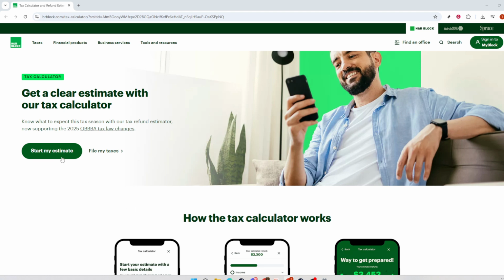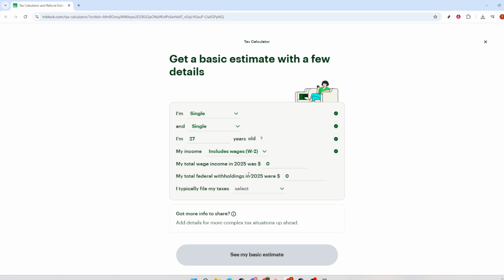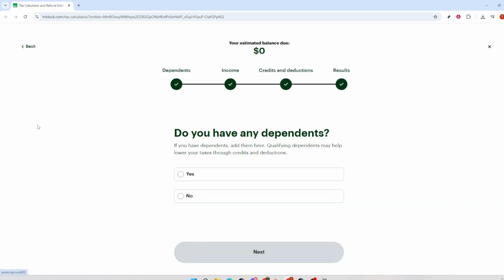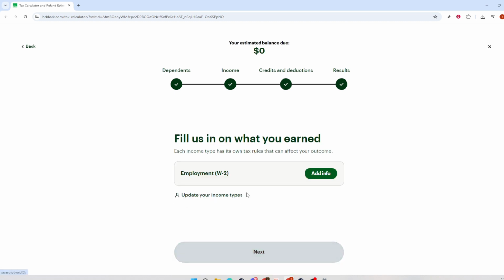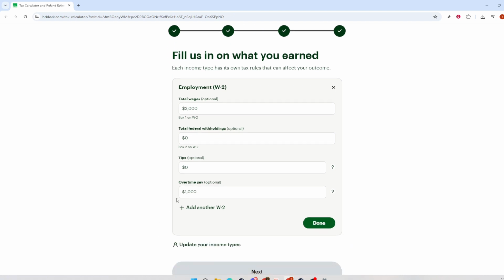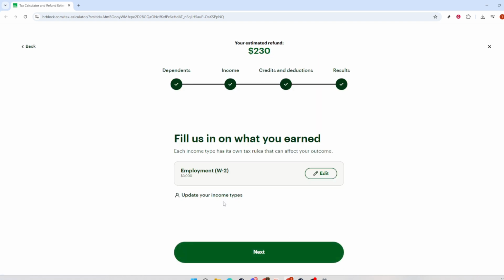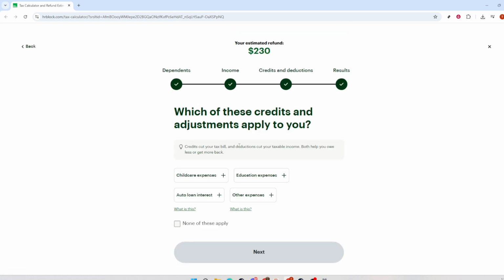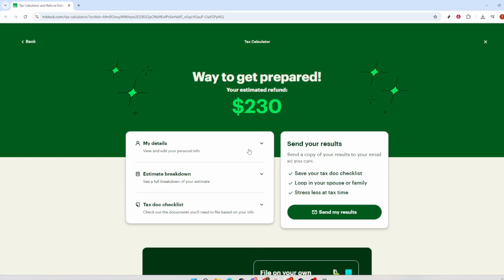How To Estimate Your Tax Refund With H&R Block (Full Guide)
Learn how to accurately calculate your potential tax return using the H&R Block tax calculator. This tutorial covers everything you need to know to get an early estimate of your refund or balance due.

In this video, we cover:
• How to navigate the H&R Block estimation tool
• Key documents you need to get an accurate result
• Inputting income, deductions, and credits correctly
• Understanding your final refund estimate results